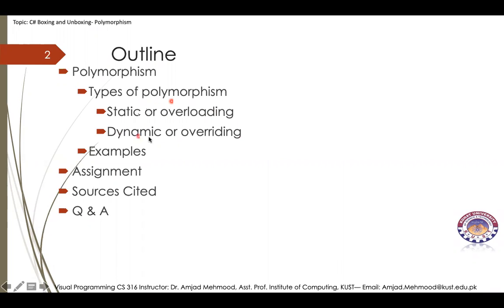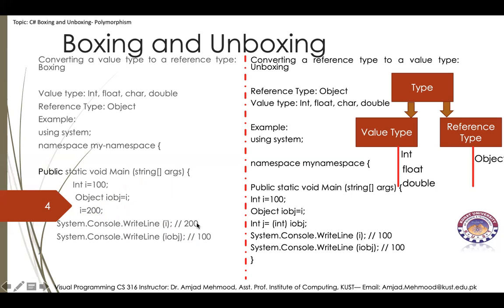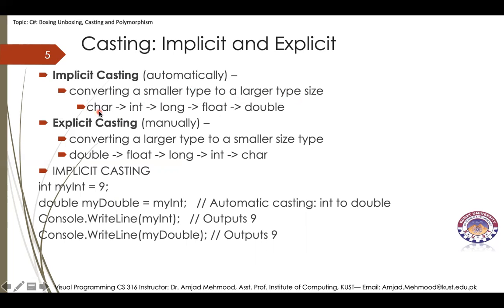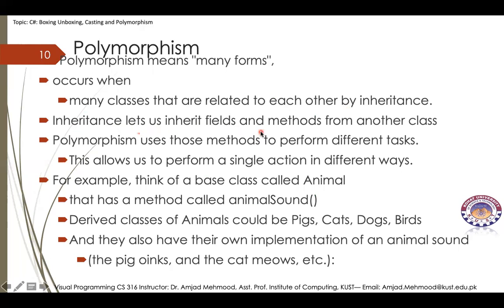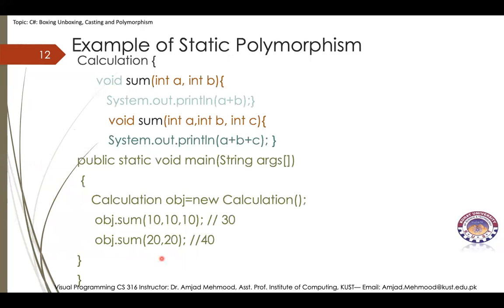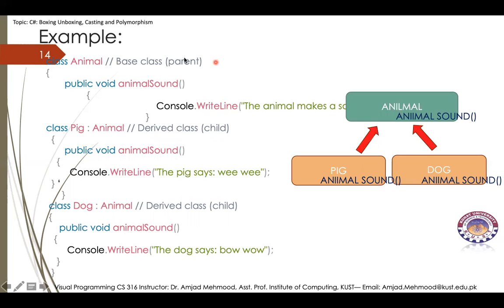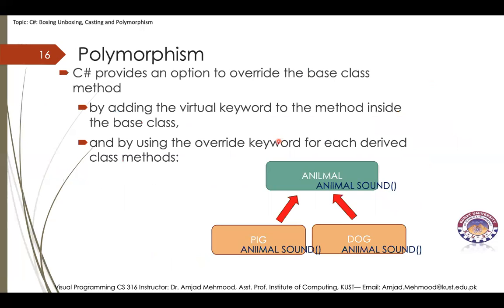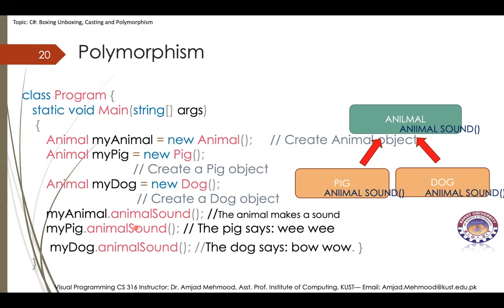FACULTY047 CS316 KUST2020 V13 V1 Polymorphism II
Virtual Polymorphism